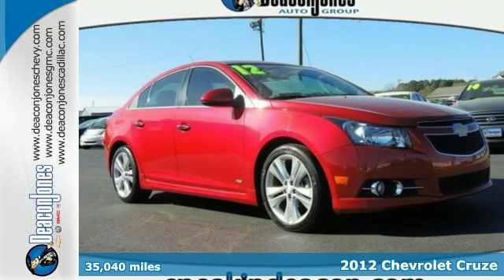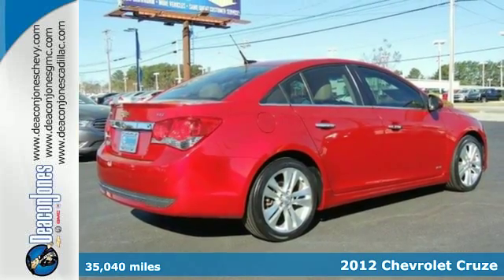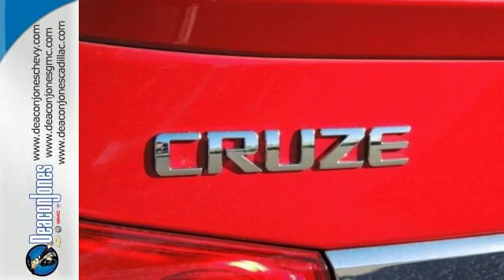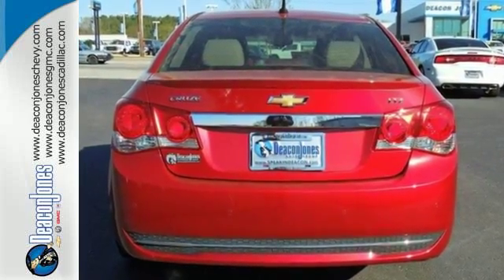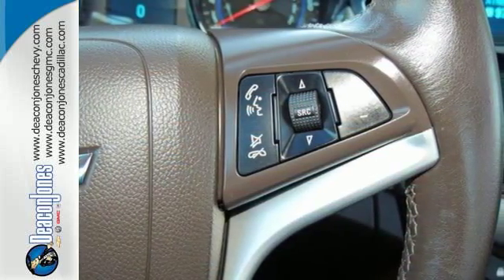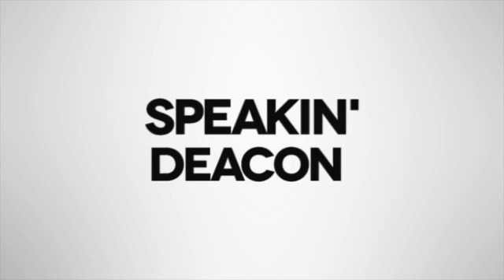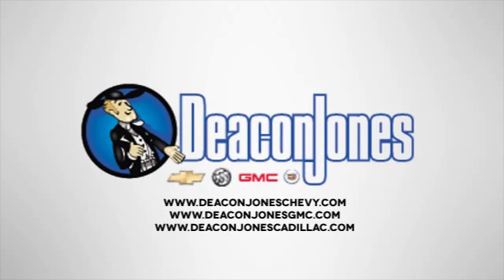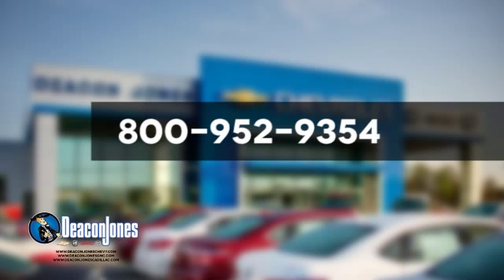2012 Chevrolet Cruze Smithfield NC Selma, NC 150240B - SOLD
Year: 2012
Make: Chevrolet
Model: Cruze
Trim: 4dr Sdn LTZ
Engine: 1.4L 4 Cylinder Engine
Transmission: AUTOMATIC
Color: Crystal Red Tintcoat
Interior: Cocoa/Light Neutral
Mileage: 35040
Stock #: 150240B
VIN: 1G1PH5SC0C7207889
Chevrolet Certified, CARFAX 1-Owner, GREAT MILES 35,040! EPA 38 MPG Hwy/26 MPG City! Sunroof, Heated Leather Seats, Turbo, Alloy Wheels, ENGINE, ECOTEC TURBO 1.4L VARIABLE VALVE TIMING DOHC 4-CYLINDER SEQUENTIAL MFI, TURBO SEE MORE! PREMIUM EQUIPMENT ON THIS CHEVY CRUZE INCLUDE: SUNROOF, POWER, SLIDING, RS PACKAGE includes rocker moldings, unique front and rear fascias, Sport Body Kit, (T43) rear spoiler and uplevel jeweled instrument panel cluster with chrome trim rings (uplevel cluster is standard on LTZ), LPO, ILLUMINATED DOOR SILL PLATES, AUDIO SYSTEM FEATURE, PIONEER PREMIUM 9-SPEAKER SYSTEM WITH AMPLIFIER, 250 WATTS, CRYSTAL RED TINTCOAT, AUDIO SYSTEM AM/FM stereo with CD player and MP3 playback capability, graphical display, SPOILER, REAR, PREFERRED EQUIPMENT GROUP, ENGINE, ECOTEC TURBO 1.4L VARIABLE VALVE TIMING DOHC 4-CYLINDER SEQUENTIAL MFI, TURBO with water cooled bearings (138 hp [102.9 kW] @ 4900 rpm, 148 lb-ft of torque [199.8 N-m] @ 1850 rpm), TRANSMISSION, 6-SPEED AUTOMATIC, ELECTRONICALLY CONTROLLED WITH OVERDRIVE CHEVY CRUZE: UNMATCHED DEPENDABILITY: CARFAX 1-Owner. Qualifies for CARFAX Buyback Guarantee. 12-Month/12,000-Mile Bumper-to-Bumper Limited Warranty, $0 deductible, transferable 5-Year/100,000-Mile Powertrain Limited Warranty, Vehicle History Report, 24/7 roadside assistance for the life of the Powertrain Limited Warranty, 172- Point Inspection and Reconditioning, 2- Year/24,000- Mile Standard CPO Maintenance Plan KEY FEATURES ON THIS CHEVY CRUZE INCLUDE: Leather Seats, Heated Driver Seat, Satellite Radio, iPod/MP3 Input, Onboard Communications System, Aluminum Wheels, Remote Engine Start, Heated Seats, Heated Leather Seats Pricing analysis performed on 3/18/2016. Horsepower calculations based on trim engine configuration. Fuel economy calculations based on original manufacturer data for trim engine configuration. Please confirm the accuracy of the included equipment by calling us prior to purchase.

Address:
1115 North Bright Leaf Blvd